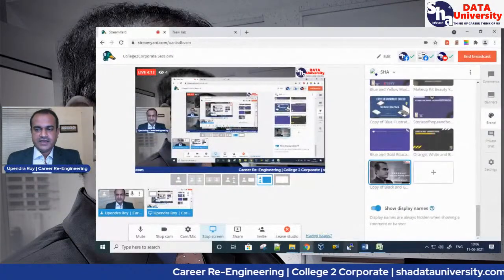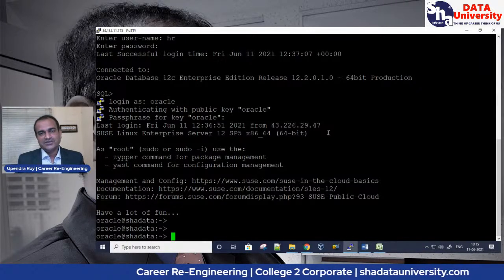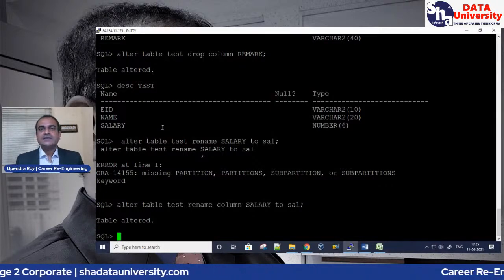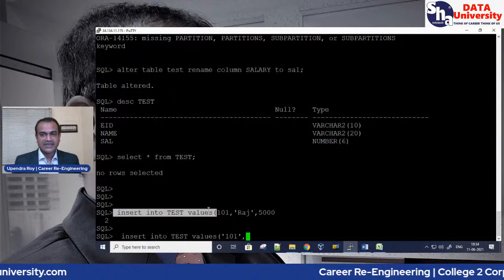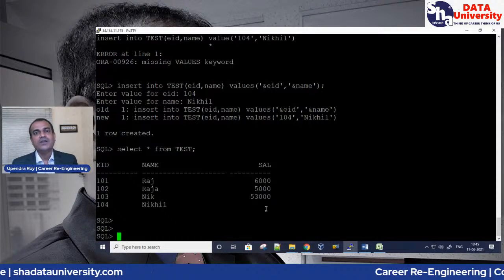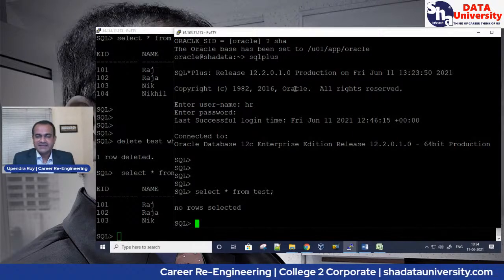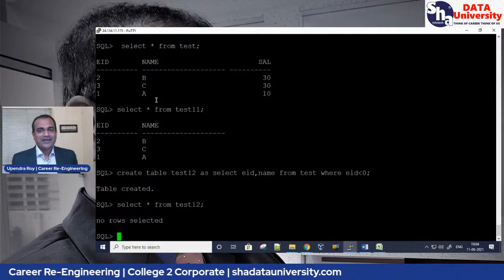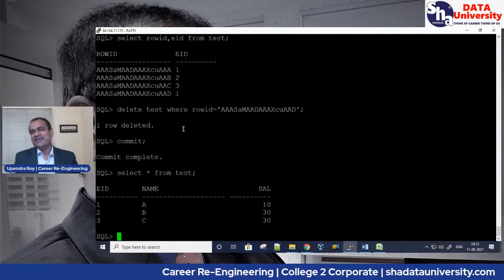Session 9 with Mr Upendra Roy | SHA Infotech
“shadatauniversity”  (sister concern of SHA Infotech Pvt. Ltd.) is specialized in Database, Data Science and Cloud Consultancy/Training.

From SHA Team

Trust me, You can start your IT Career / You can switch to core IT in 4-6 months, but this is not for everyone. You have to follow the below 3 processes to get a 100% success rate.

1. You need guidance from a professional who is working in the industry, minimum 12 plus years, and has relevant experience of 5-6 years.

2. Start believing in yourself. Make a decision by doing research, not blindly.

3. No substitute for hard work. Arts and Commerce graduates work in MNC 2020, 2021 pass out and get a package of 5 to 10 LPA.

Find out below a sample profile who switched to core IT from a Non-IT background:

Deb Kumar- Commerce graduate 2017 pass, From cloth store to TCS earning between 10-15 LPA.

Tanmay Kumar Roy- Commerce graduate 2020 pass, Working with Cheenai-based core IT company earning between 4-7 LPA

Avnish Singh-Arts graduates 2020 pass, Working with Kolkata-based core IT company earning between 7-12  LPA

and many more See the success story

Note: You can connect with a team for guidance if you are really serious about core IT Career.